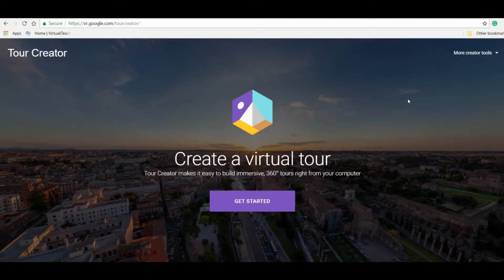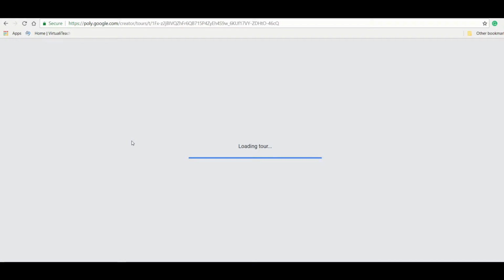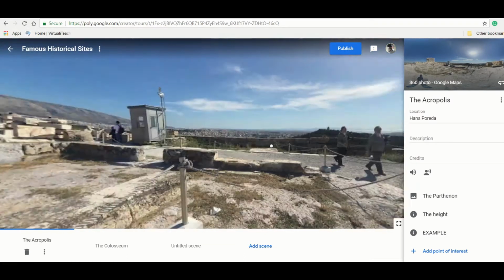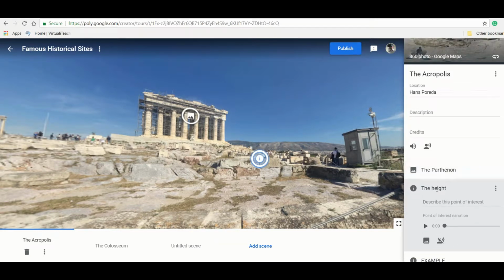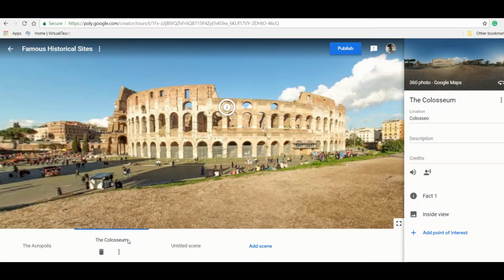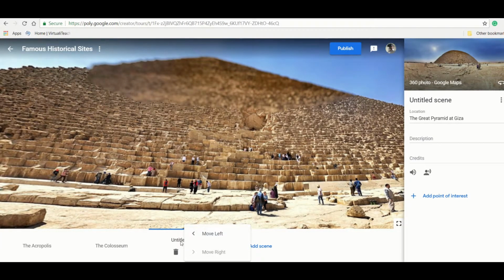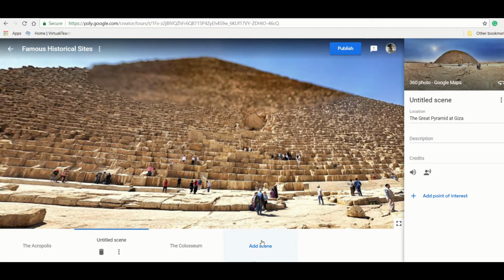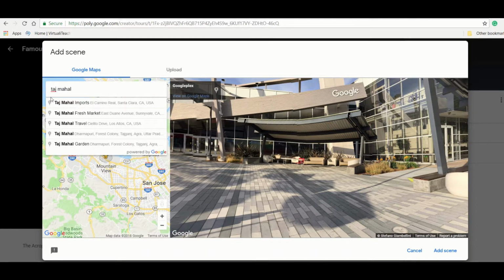Google Tour Creator - basic walkthrough